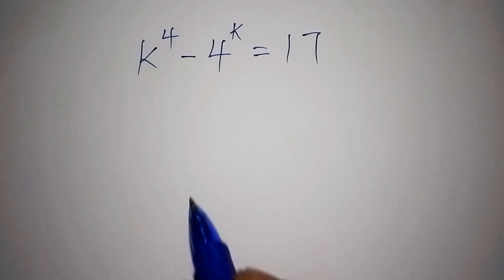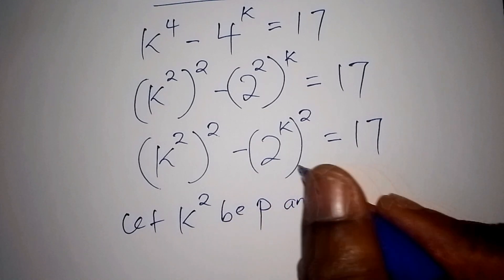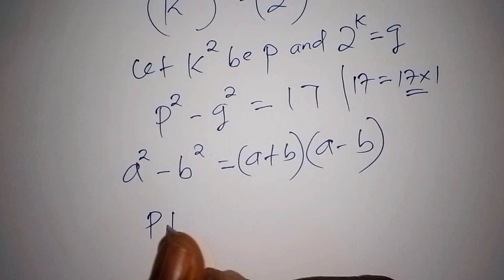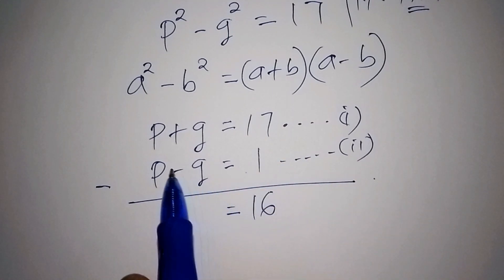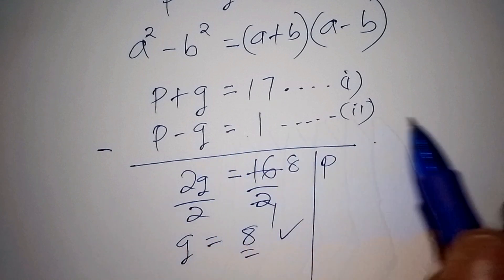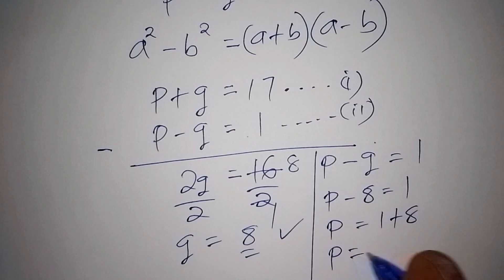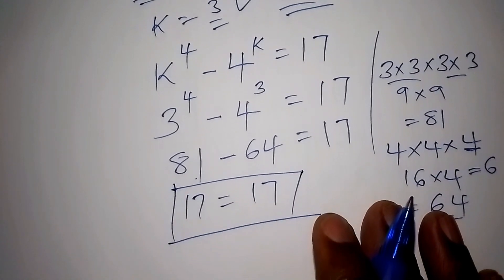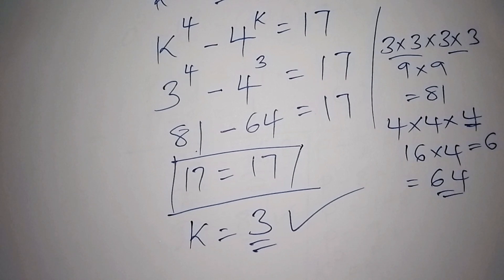Solving Advanced Math Problem | Hardest Math Olympiad Problem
How to solve advanced math problem with well explained explanation. Work out even the hardest math Olympiad problem fast.